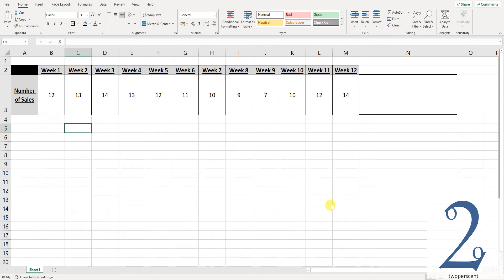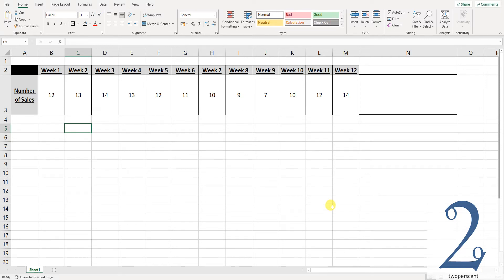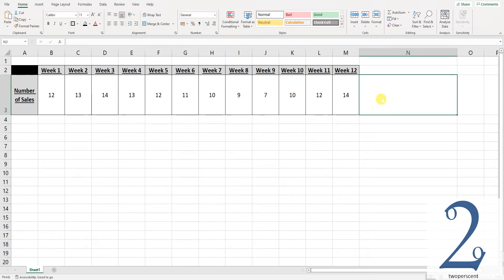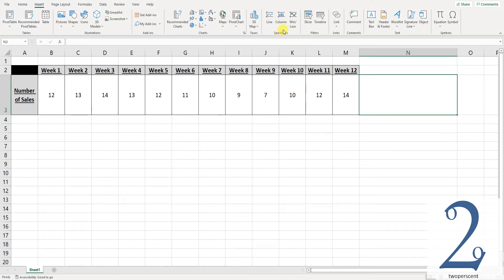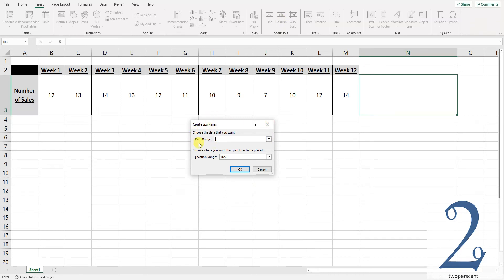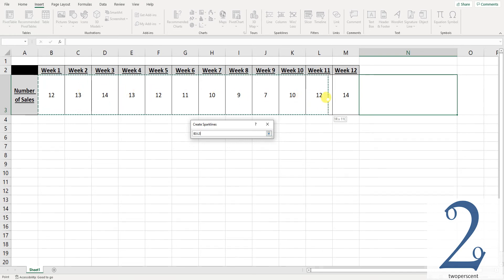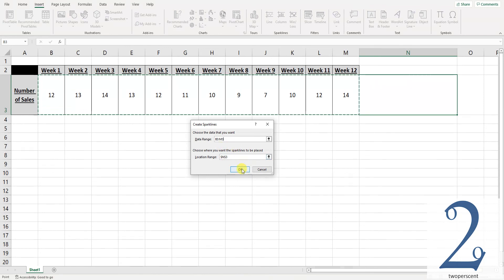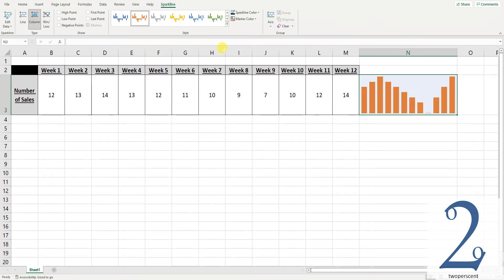How to insert a bar graph within a cell on Microsoft Excel (Sparkline Tutorial)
In this video we show you how to insert a bar graph within a cell, on Microsoft Excel.